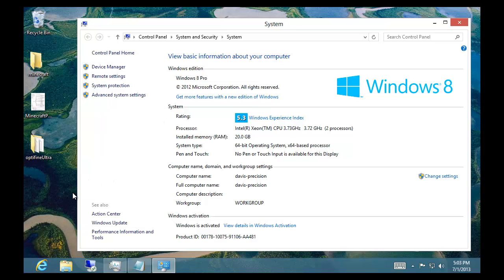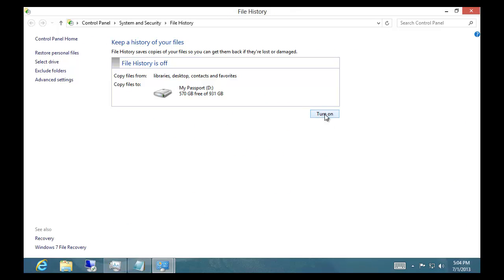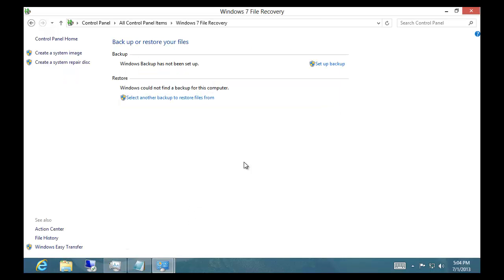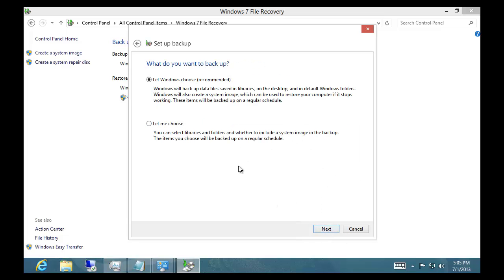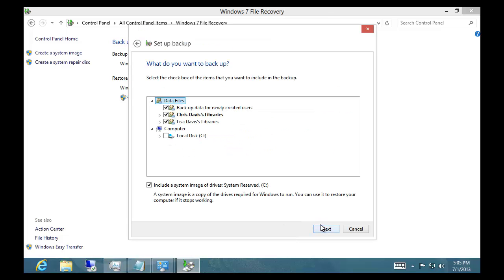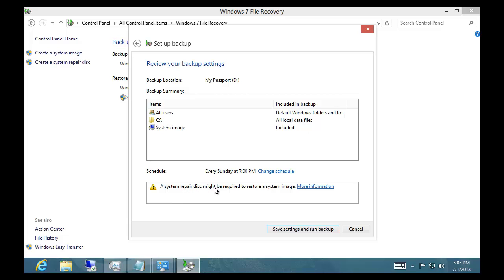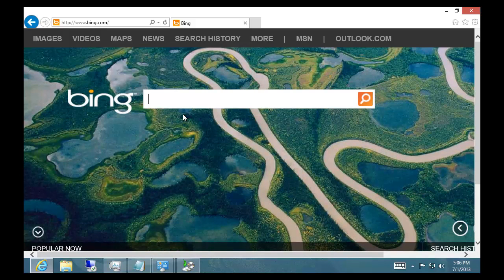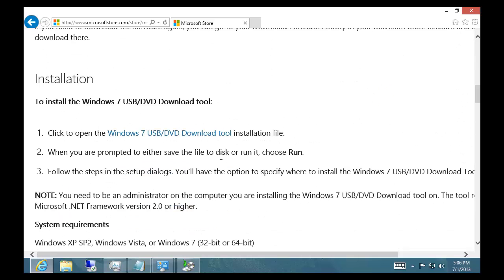Let's Tech: Backing Up Windows 8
In today's episode we'll cover (very quickly) how to run a Windows 8 backup the way you used to run backups in Windows 7.